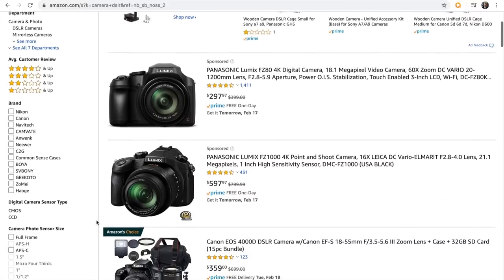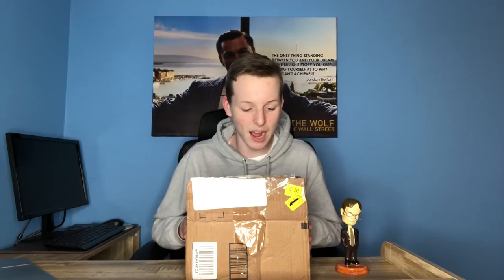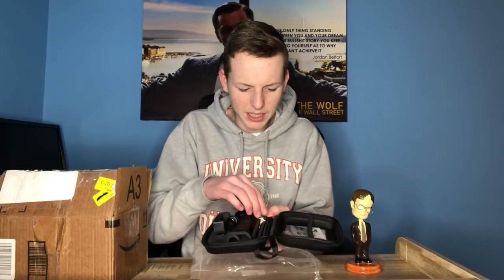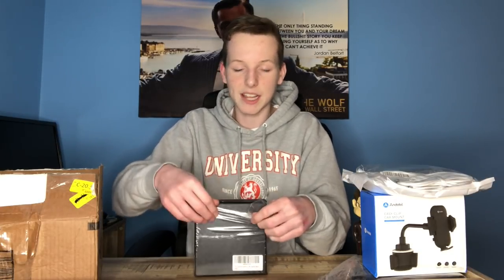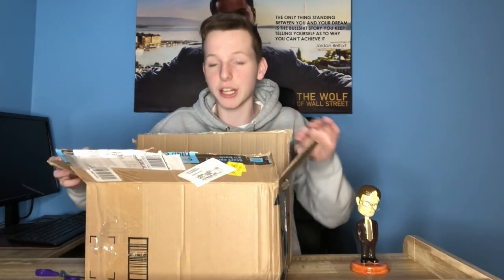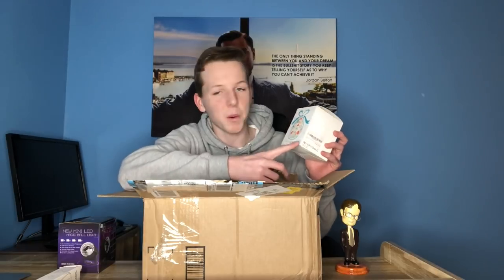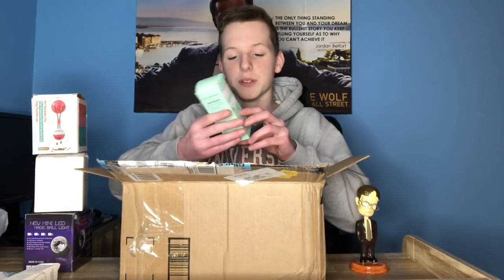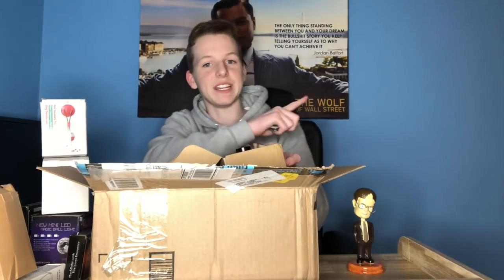I Spent $100 On An Amazon Mystery Box And Made $___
Description: In this video I spent $100 on a mystery box from Amazon and I show you how much profit I would make after selling each item individually from the mystery box. This video was very interesting to make as to my surprise I actually ended up coming out with some super cool and unique items that are worth some series cash. If you guys enjoyed this video and want to see another episode about mystery boxes where I attempt to sell them for an entire week, please be sure to drop a like. If we can get 1,000 on this video I will make a video called "I Sold Mystery Boxes Online For 1 Week".

The Mystery Boxes I Bought In This Video:
2. The other mystery box I bought is sold out, but here is a similar one

My Recording Equipment Links:
My Camera
My In Office Microphone
My Clip On Microphone
My Ring Light
My Vlogging Tripod

Inspired by XtremeGamez: UNBOXING $100,000 EBAY MYSTERY BOX (OMG IPHONE 11 PRO!?)